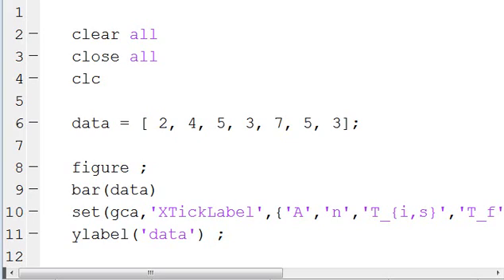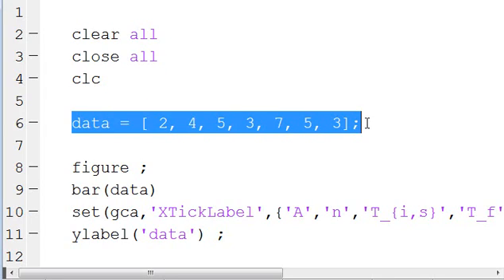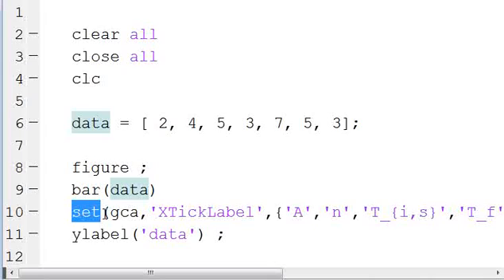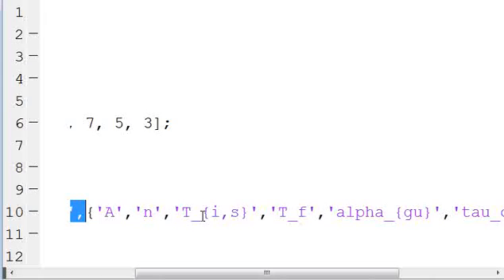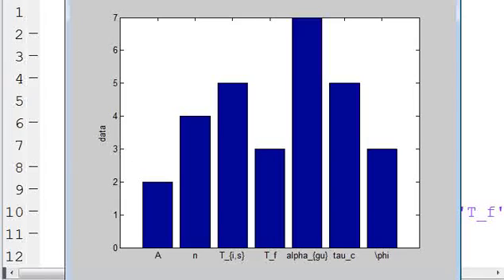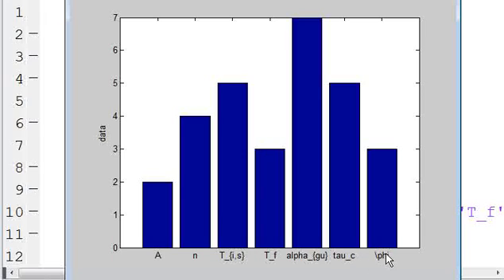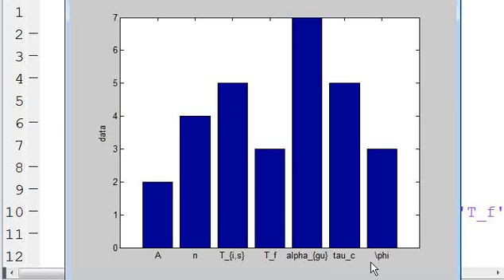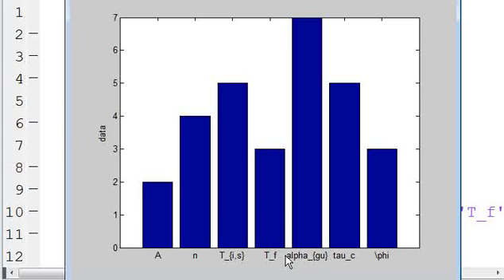MATLAB Bar Graph with letters/word labels on x axis